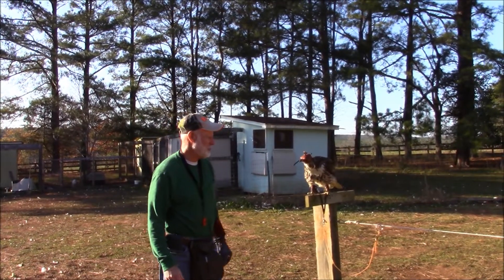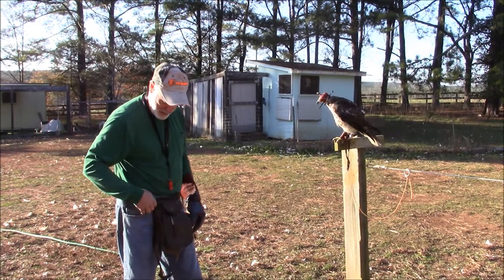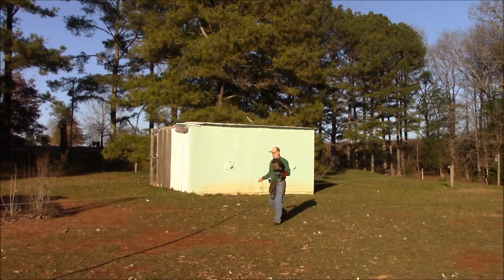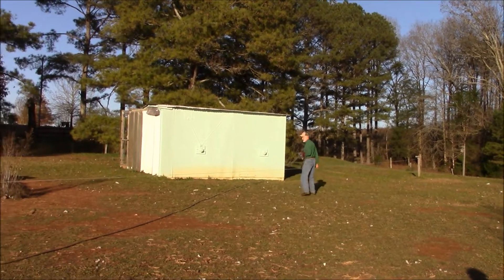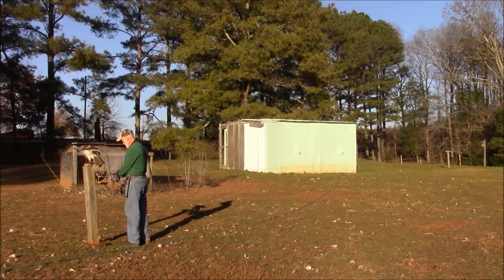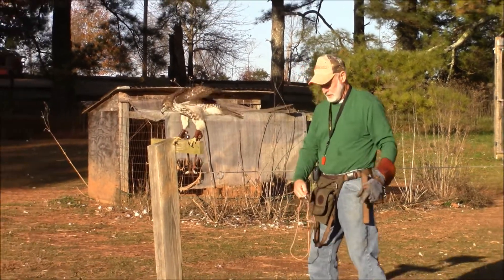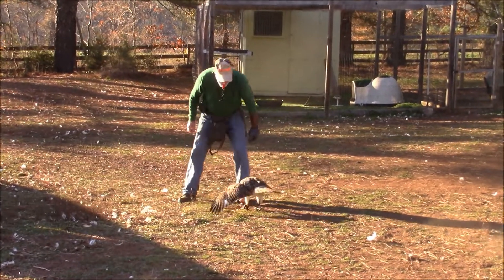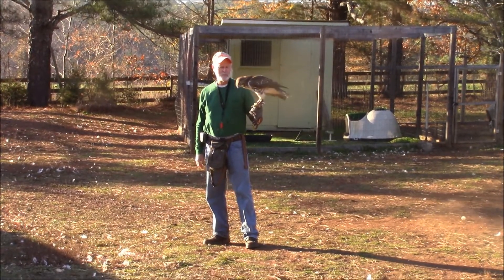Part 13:Training Alice day 25. First free flight.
This is the 13th video of the series  "Training Alice."This video series is mainly for nonfalconers who may have an interest in falconry.